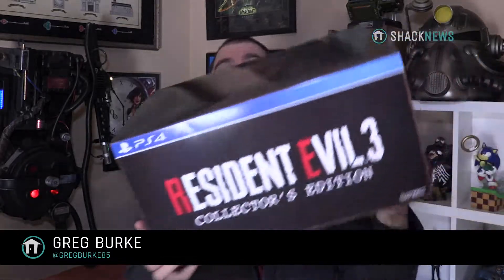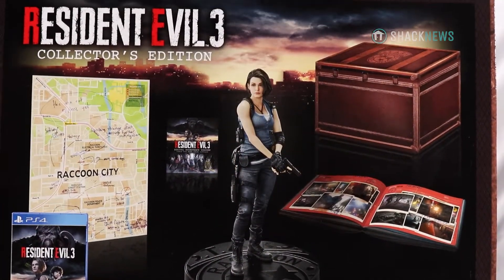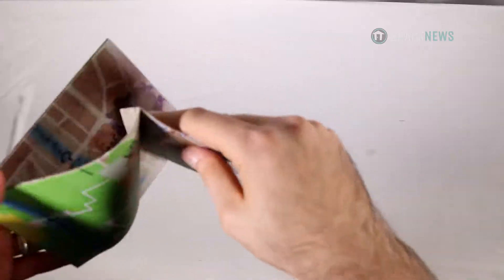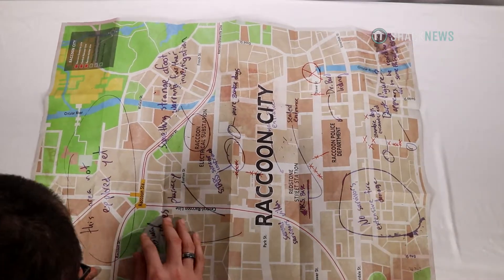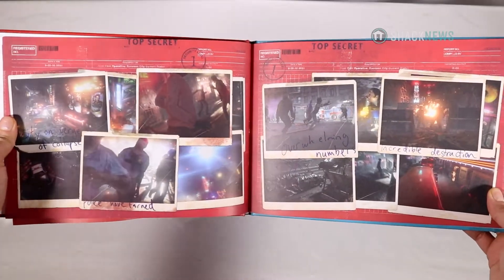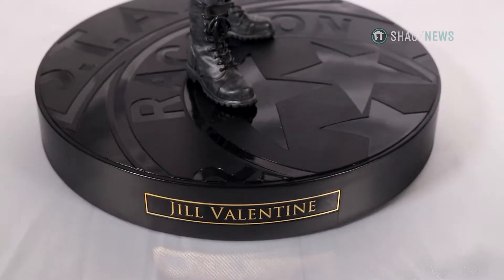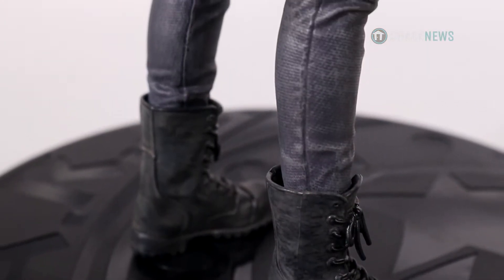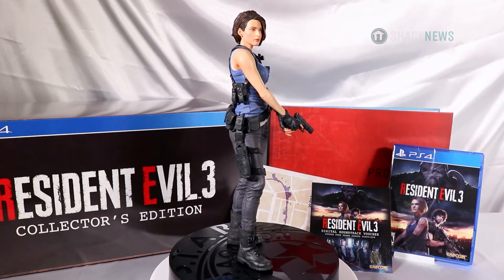Unboxing & Review: Resident Evil 3 Collector's Edition